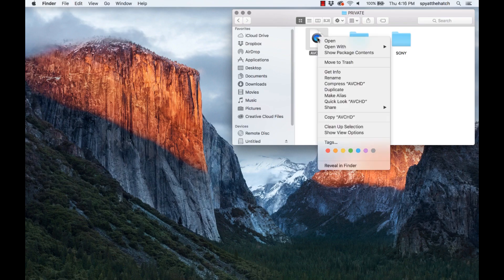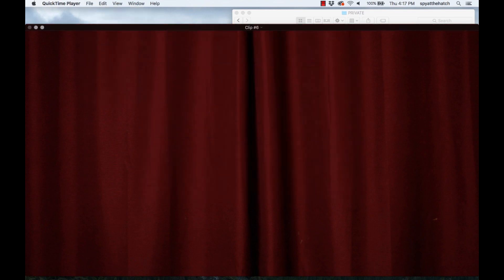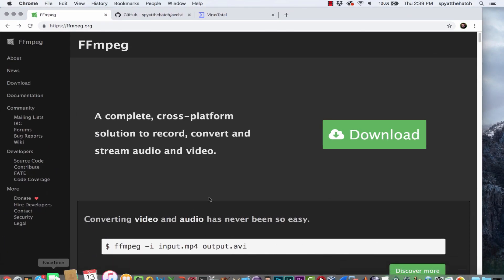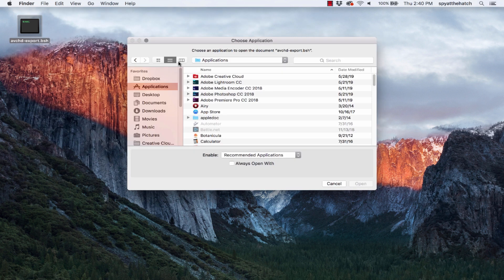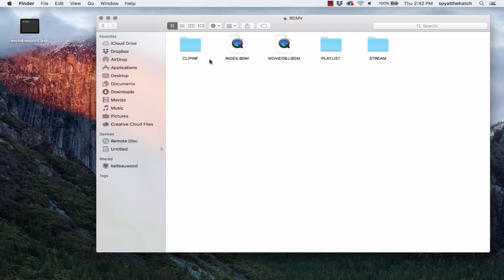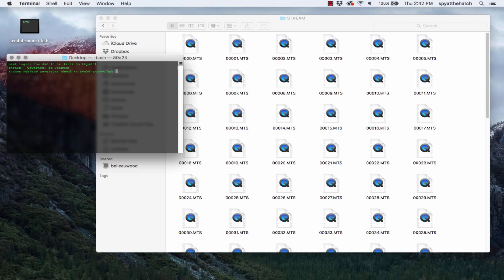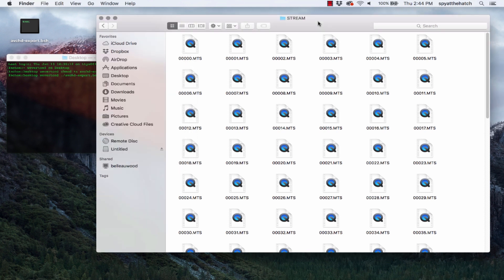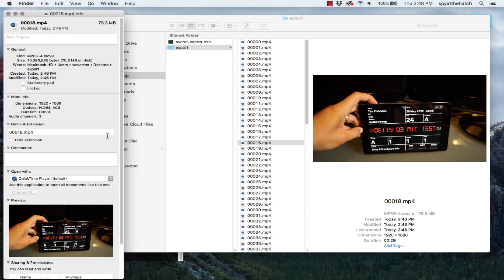Easily convert your AVCHD and MTS files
This video describes how to convert your MTS files from your AVCHD using a simple script I developed.

Always know what files your executing!  You can scan files for malicious code at VirusTotal:

"Frisk" by Au.Ra
"Numbers" by R.LUM.R
"Demoiselle" by Rondo Brothers

Let me know, how do you deal with MTS files and AVCHD?  Are you a PC user and need something like this?